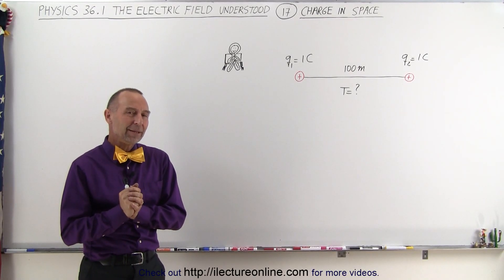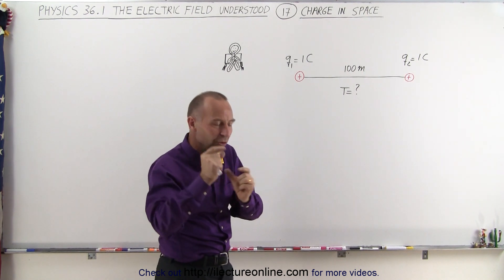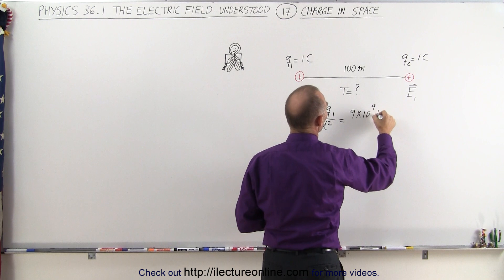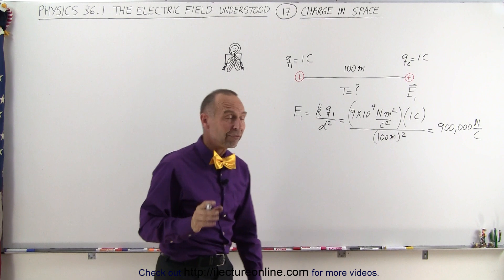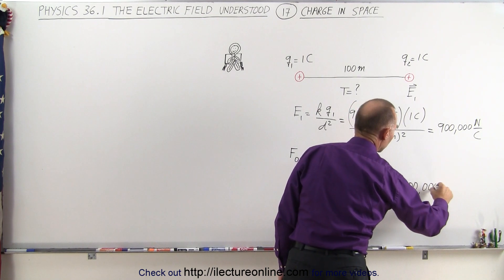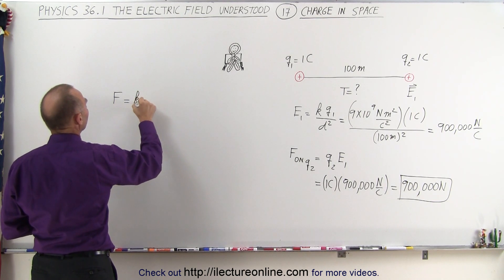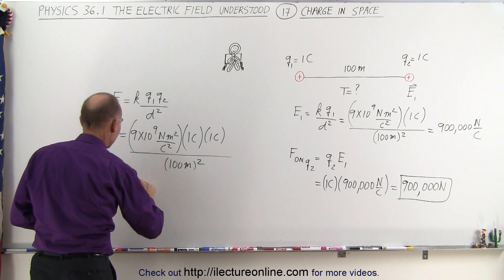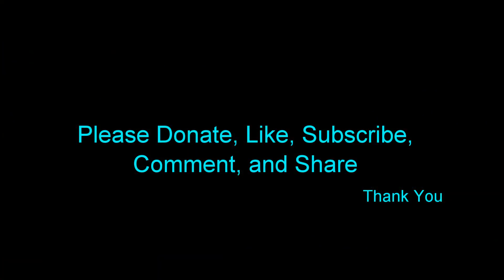Physics - E&M: Ch 36.1 The Electric Field Understood (17 of 17) Charge in Space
In this video I will calculate the tension on a string attached 2 to positively charged objects, q1=1C and q2=1C, 100m apart in space.